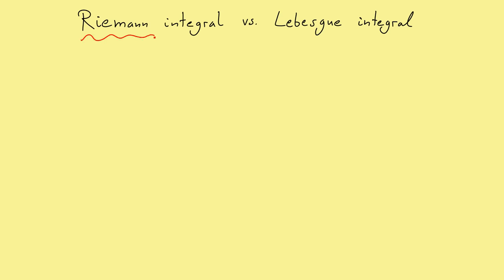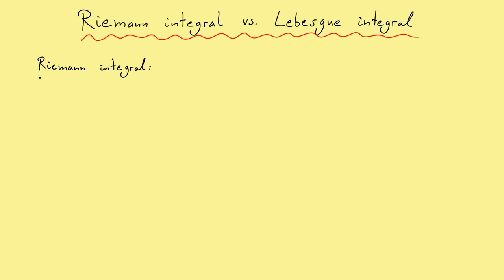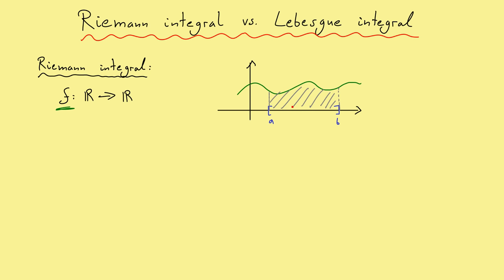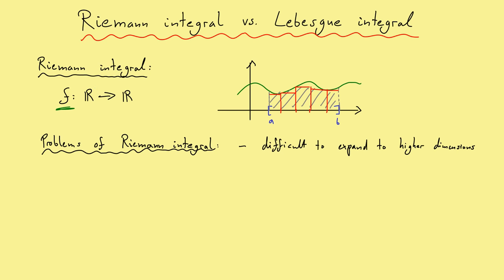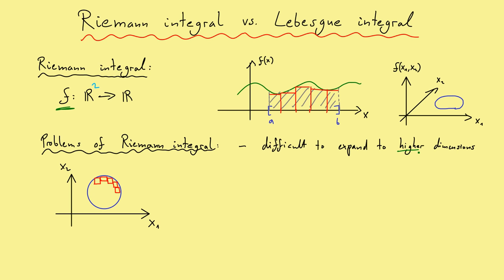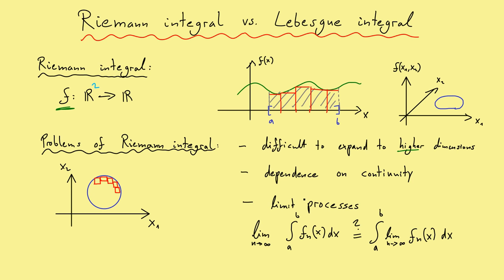Riemann Integral vs. Lebesgue Integral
Here, I explain the differences between the Riemann integral and the Lebesgue integral in a demonstrative way.

I hope that this helps students, pupils and others.

Spanish subtitles by Jorge Ibáñez. Thank you :)

0:00 Introduction
0:30 Riemann integral
2:00 Problems of Riemann integral
7:50 Riemann integral definition
9:13 Lebesgue integral - idea